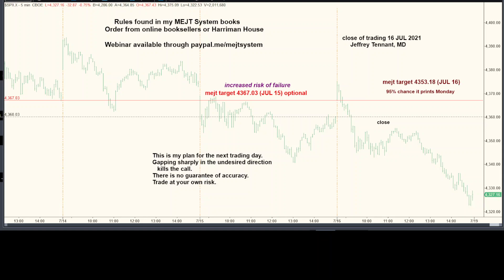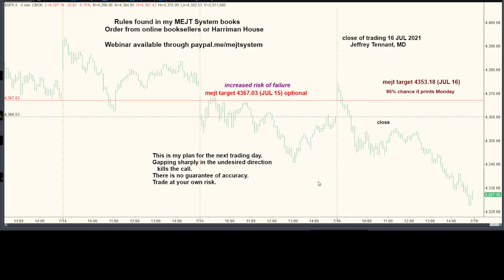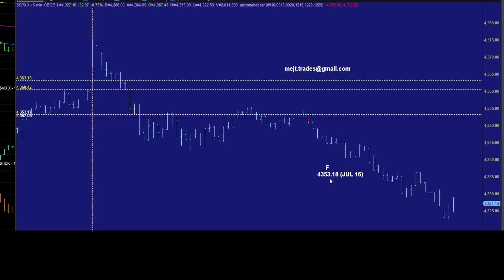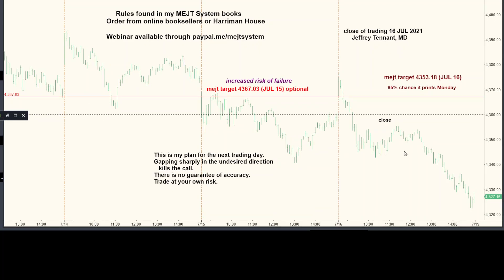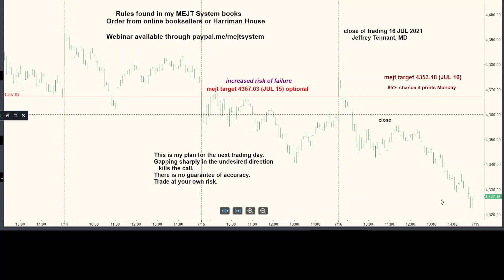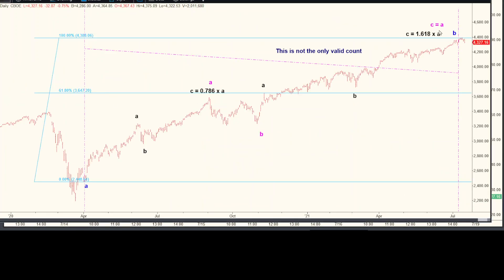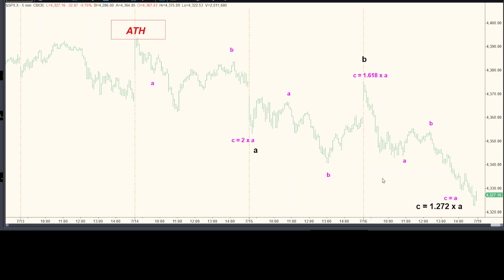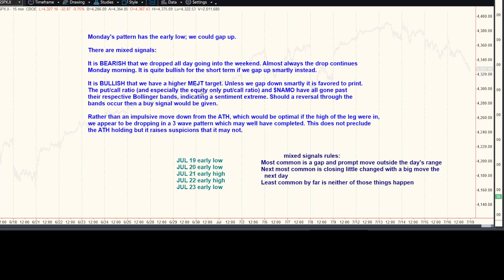MEJT stock market forecast 16 JUL 2021